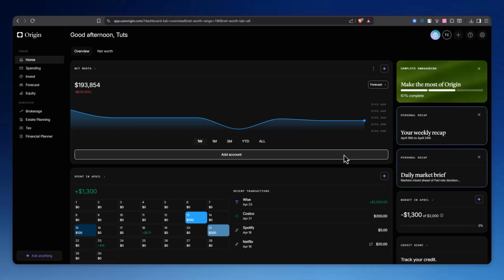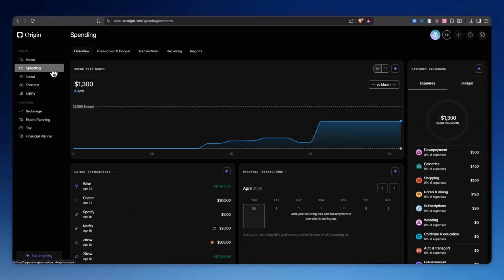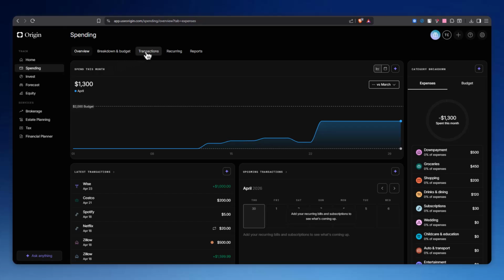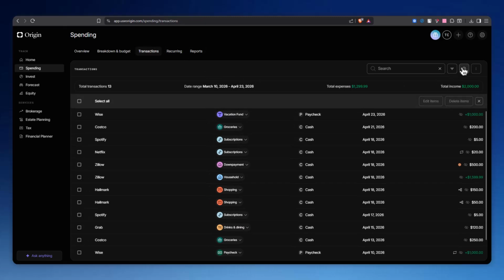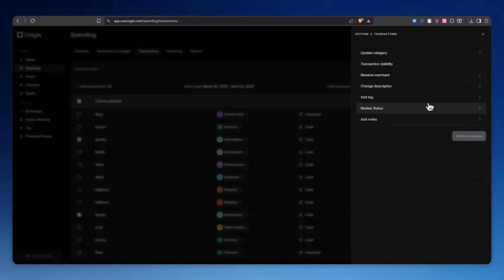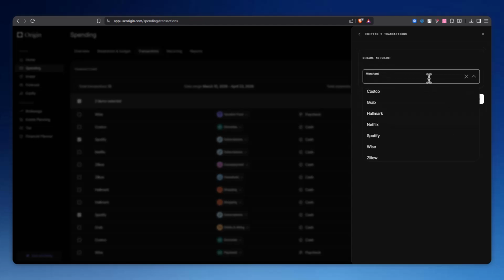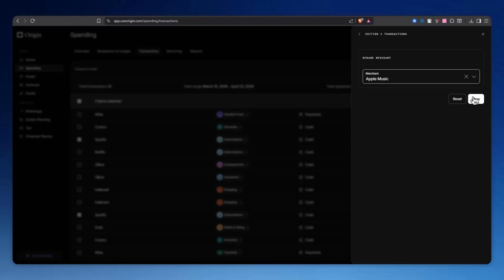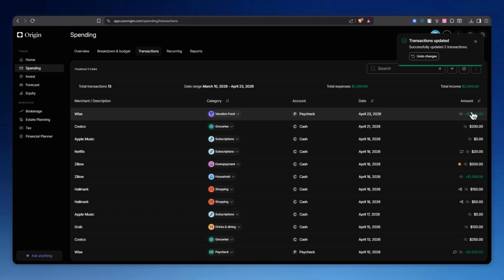How To Use Bulk Edit In Origin Financial (Step-By-Step)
Learn how to efficiently manage your transactions by using the bulk edit feature in Origin Financial. This tutorial covers everything you need to know to update multiple entries at once, saving you time and effort in your financial planning.

In this video, you will learn:
• How to access the bulk edit tool in the dashboard
• Selecting multiple transactions for batch updates
• Modifying categories, tags, and notes across several items
• Saving changes and verifying your updated data

Mastering the bulk edit function is the best way to keep your budget organized without manual entry.